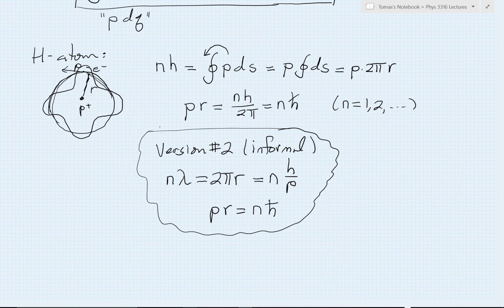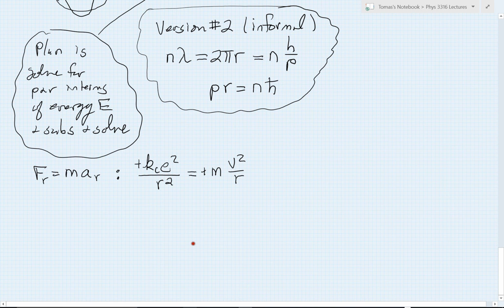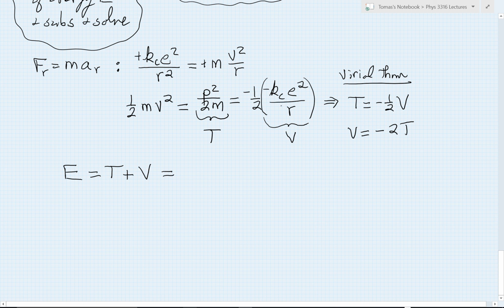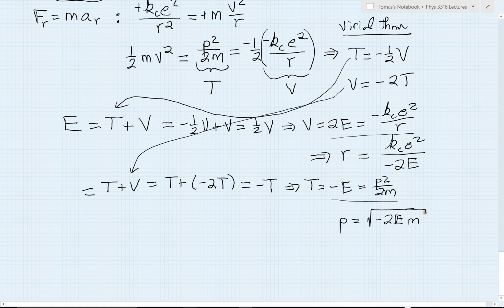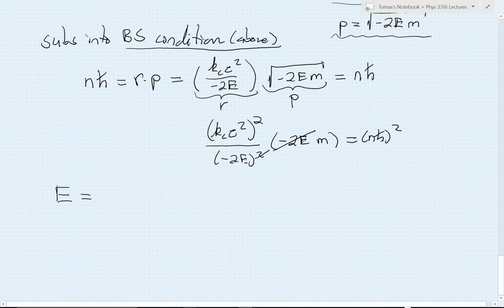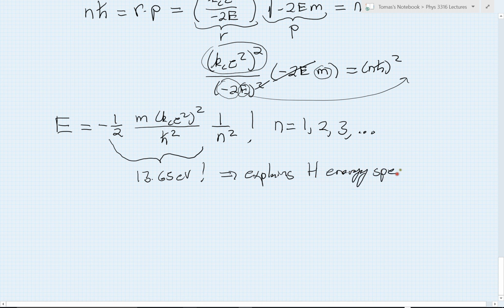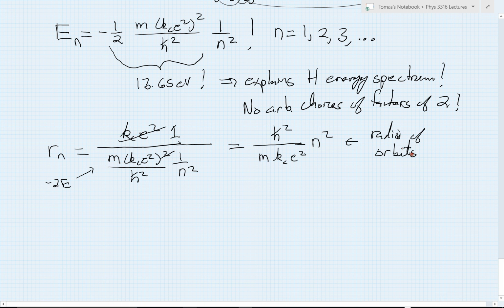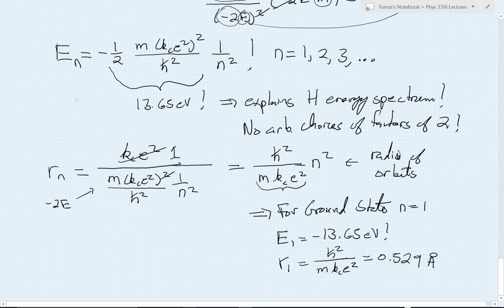L10.5 BS analysis to get E and r for H atom